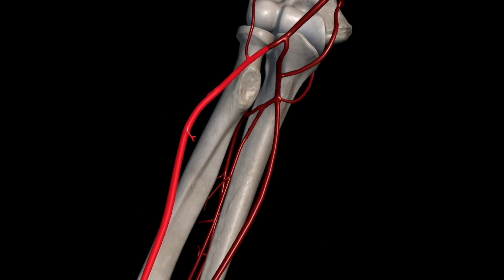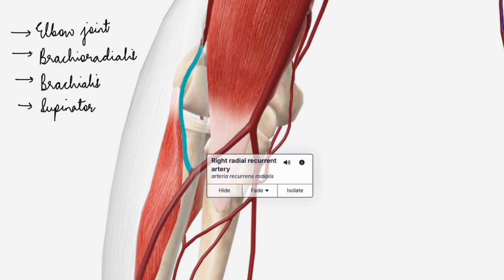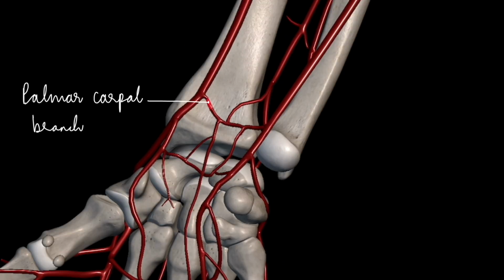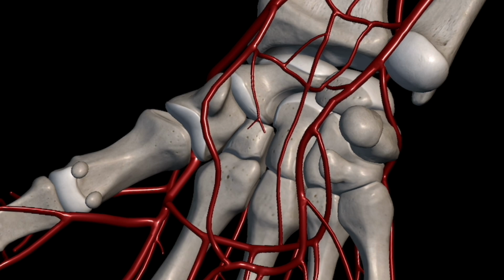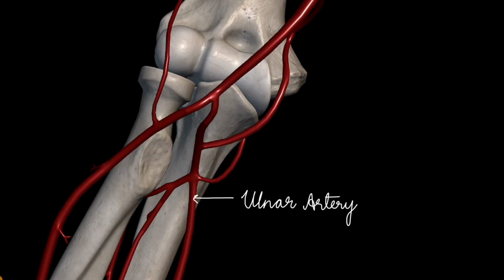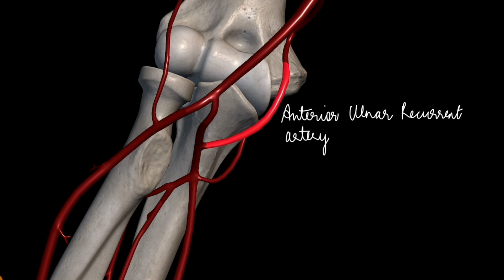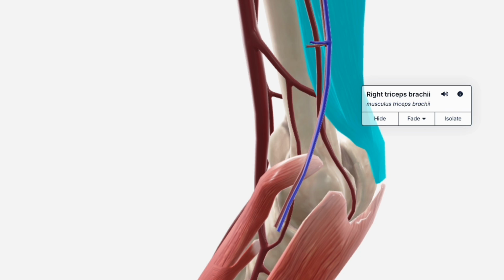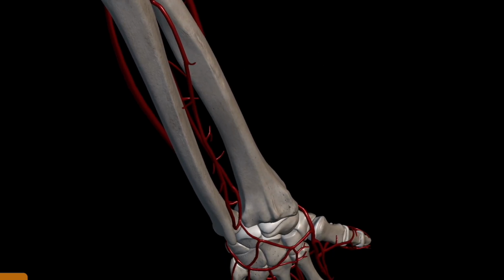Ulnar artery and Radial artery | Learn the arteries of the human body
In this video we cover radial artery and ulnar artery along with their branches in detail. It has everything you need to know about the topic.